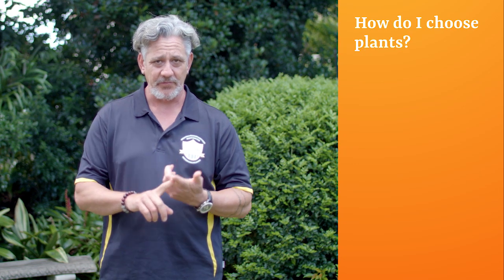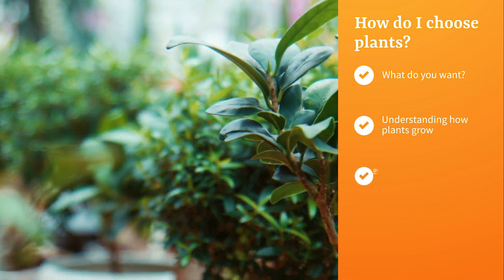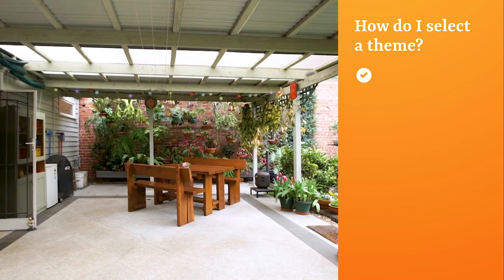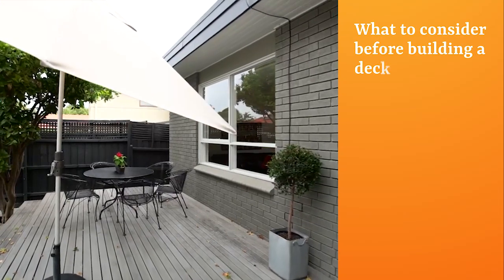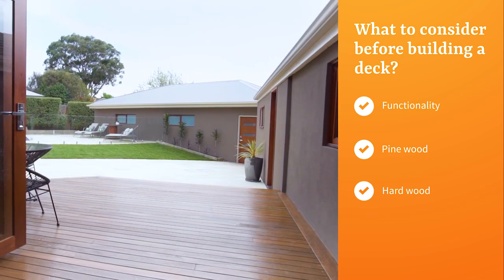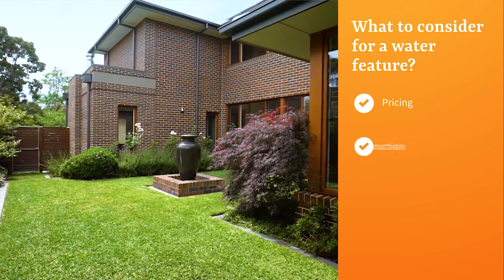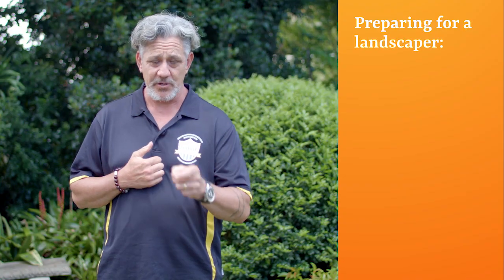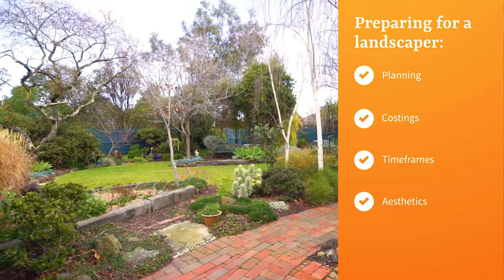How to plan a landscaped garden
How can you choose the right plants, set a theme, include a deck or a water feature or know how to describe what you want into a brief? We asked an expert to spill his knowledge on building a garden fit for your home.